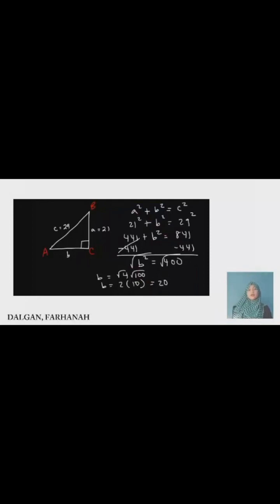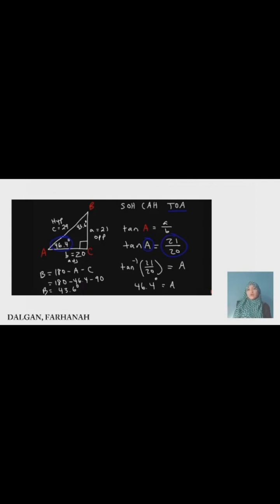Triangle and the 6 trigonometric sequence part 2